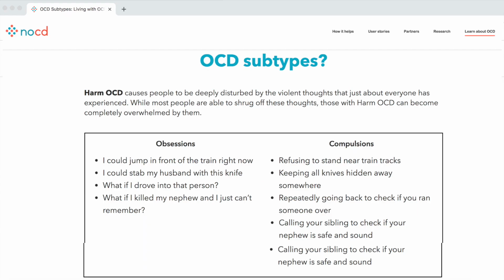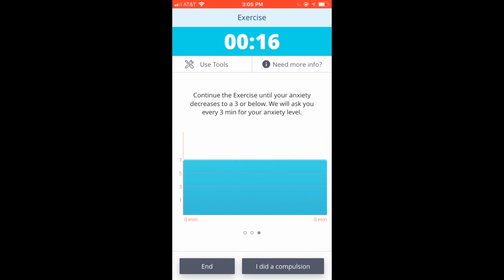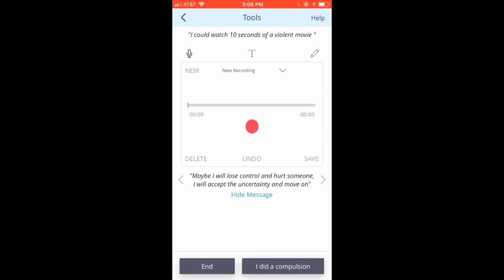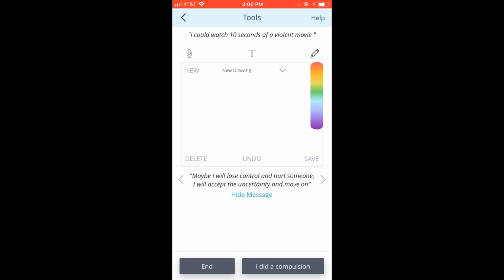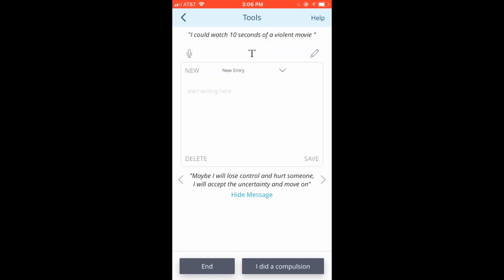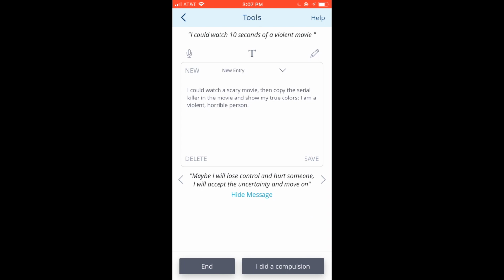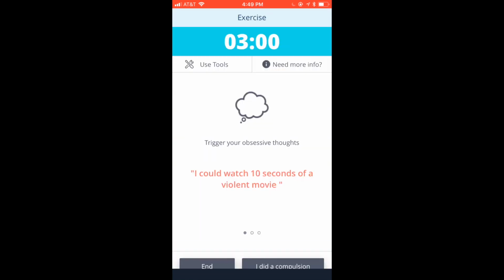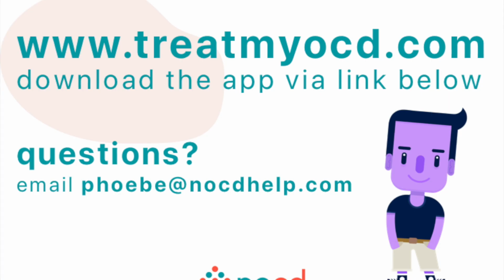Tools for Exposure Response Prevention in the NOCD Mobile App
Need some guidance on using tools like audio recording and drawing in your OCD therapy? Check it out!